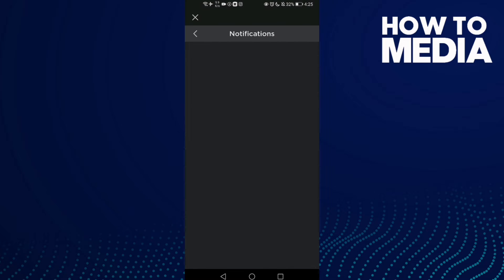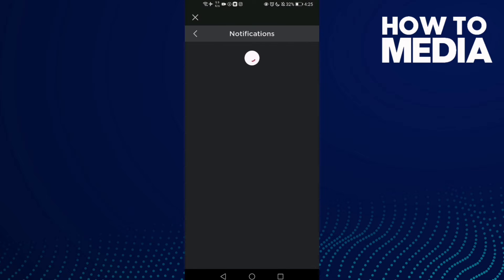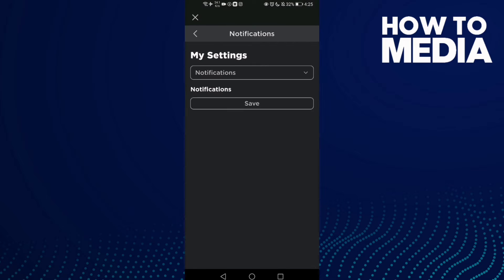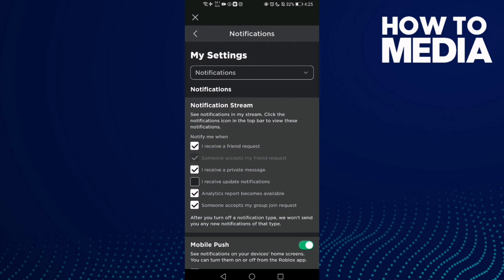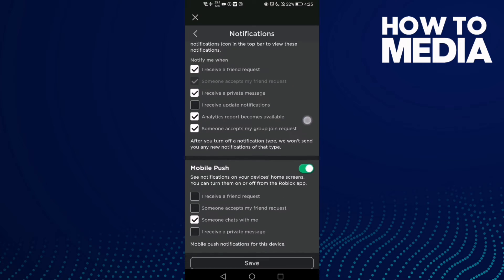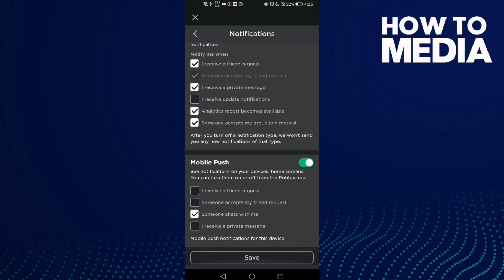How to Turn ON Private Message Notification on Roblox Mobile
in this video we discuss :